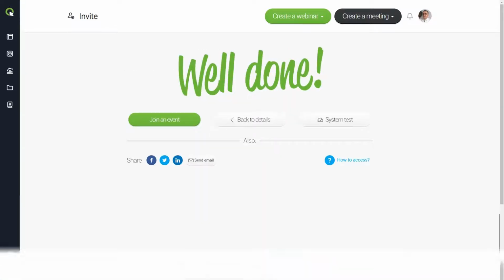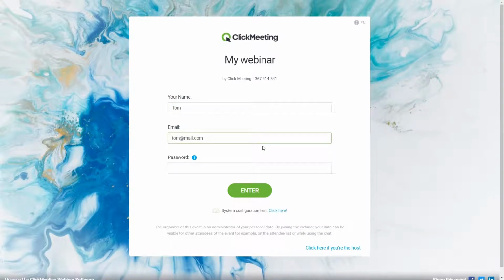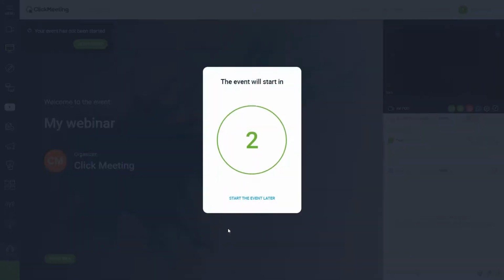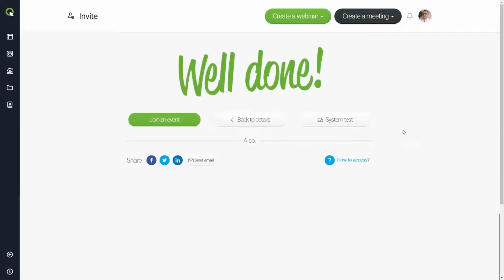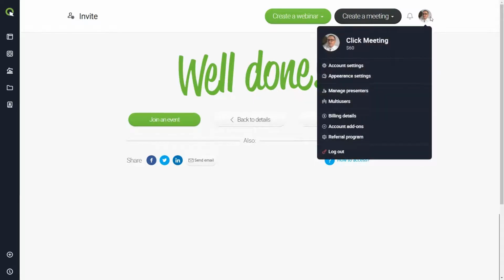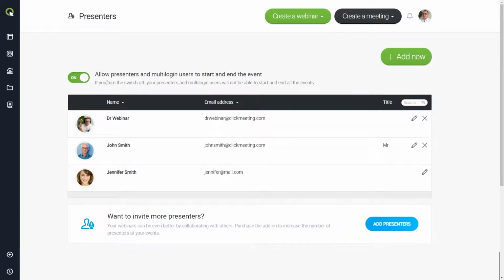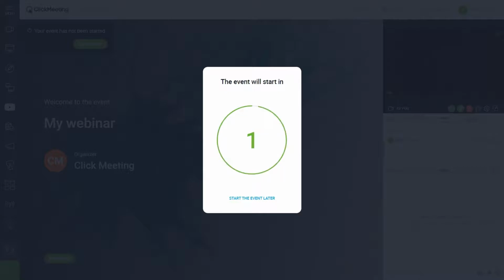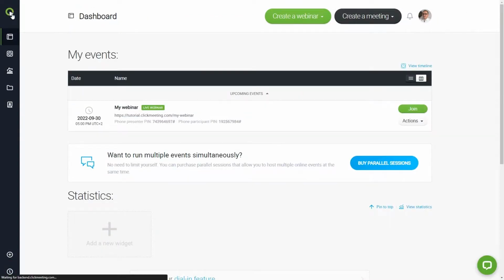Inviting presenters to ClickMeeting event